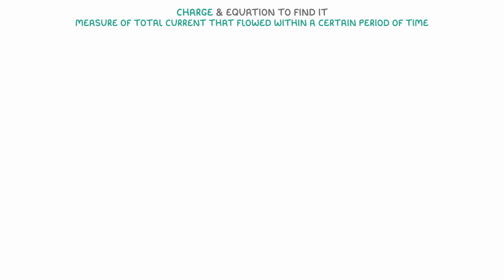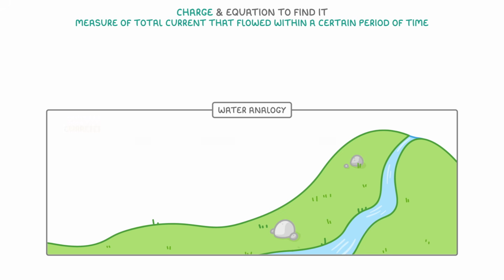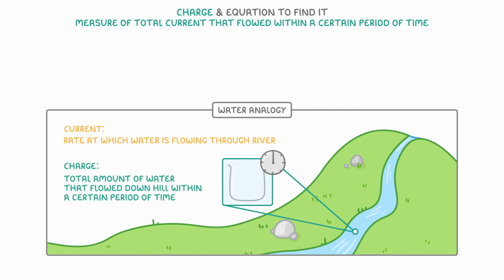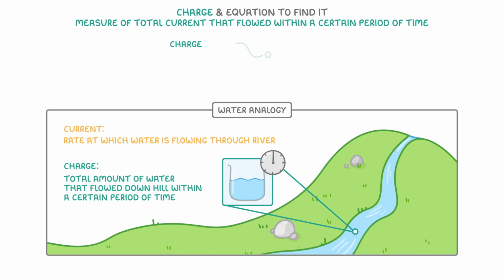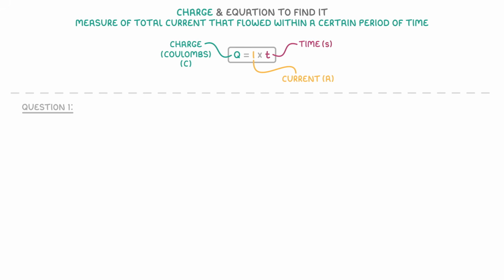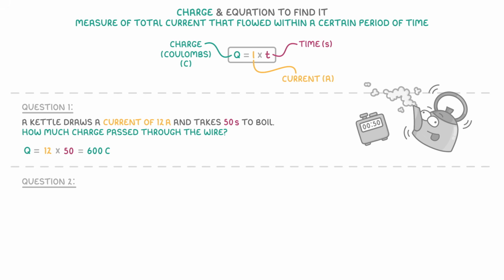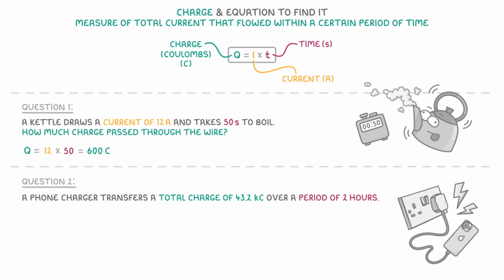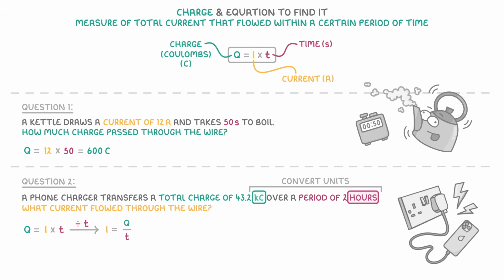GCSE Physics - Charge / Current / Time (2027/28 exams)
*** WHAT'S COVERED ***
1. The definition of electric charge.
    * An analogy comparing electric charge and current to the flow of water in a river.
2. The formula for calculating charge.
    * The symbols and units used for charge (Q, Coulombs), current (I, Amps), and time (t, seconds).
3. How to use the charge equation.
    * A worked example calculating the total charge when given current and time.
    * A worked example that involves rearranging the formula and converting units to find the current.

*** CHAPTERS ***
0:00 Introduction
0:14 What is Electric Charge?
0:47 The Charge Equation (Q = I x t)
0:57 Worked Example 1: Calculating Charge
1:25 Worked Example 2: Calculating Current